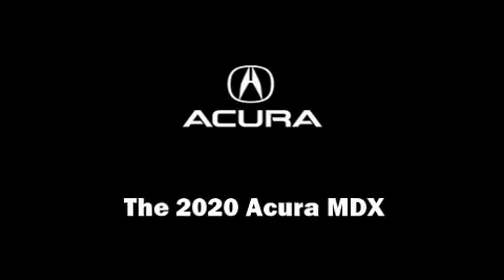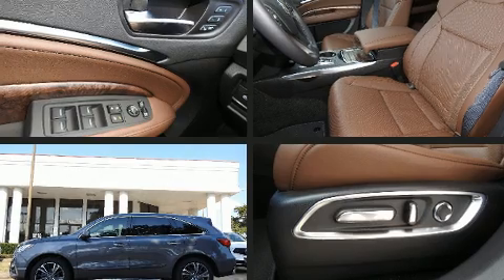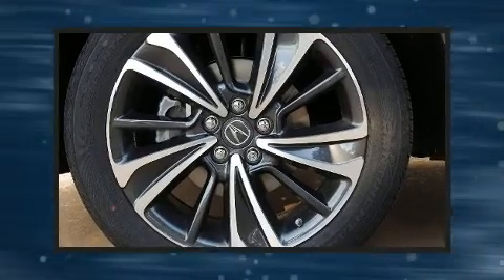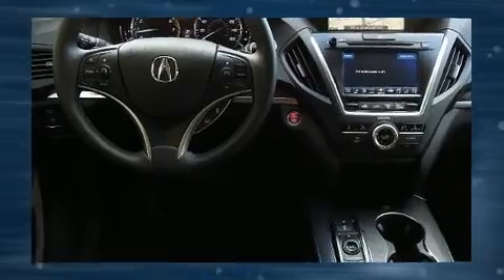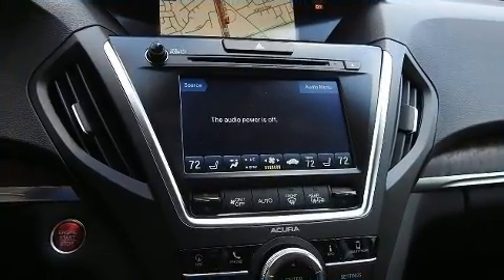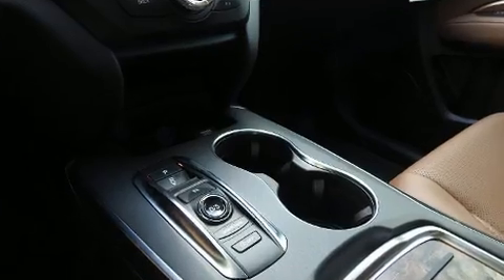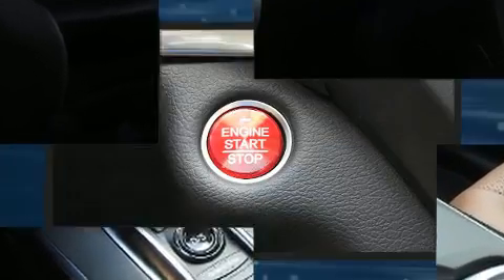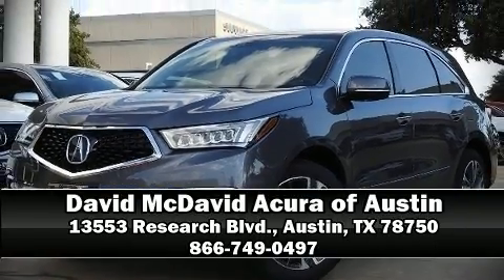2020 Acura MDX SH-AWD with Technology Package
13553 Research Blvd.

Discerning drivers will appreciate the 2020 Acura MDX. Under the hood you'll find a 6 cylinder engine with more than 270 horsepower, providing a smooth and predictable driving experience. Acura prioritized fit and finish as evidenced by: delay-off headlights, a rear window wiper, a built-in garage door transmitter, a power seat, front and rear air conditioning, blind spot sensor, and leather upholstery. Third row seats expand the maximum passenger capacity to 7. Premium sound drives 10 speakers, providing you and your passengers a sensational audio experience. Acura also prioritized safety and security by including: head curtain airbags, front side impact airbags, traction control, brake assist, anti-whiplash front head restraints, a security system, and 4 wheel disc brakes with ABS. Various mechanical systems are monitored by electronic stability control, keeping you on your intended path. Our sales staff will help you find the vehicle that you've been searching for. We'd be happy to answer any questions that you may have. Stop by our dealership or give us a call for more information.